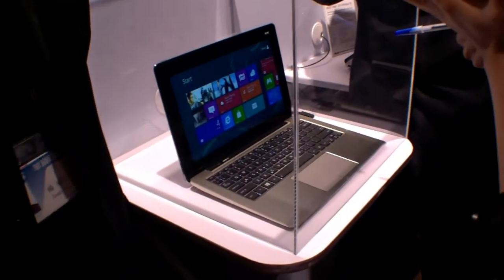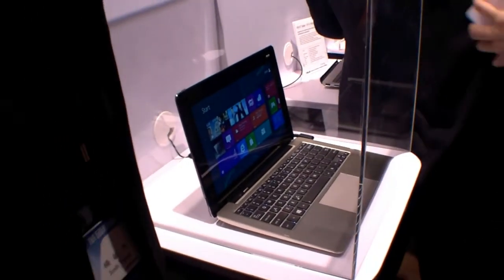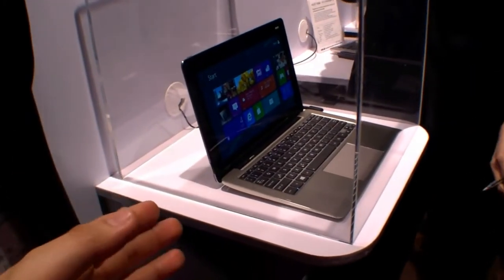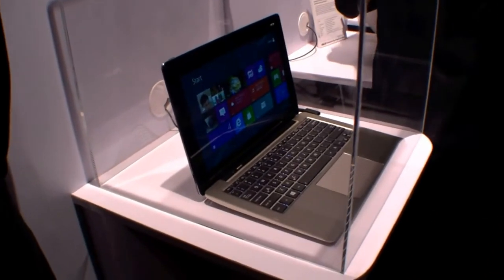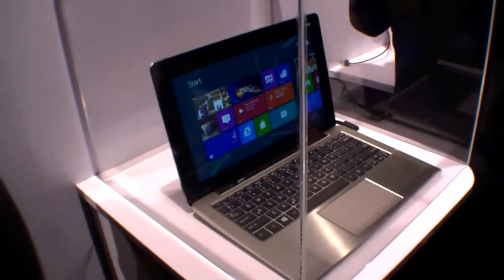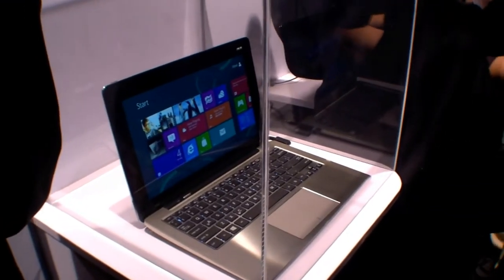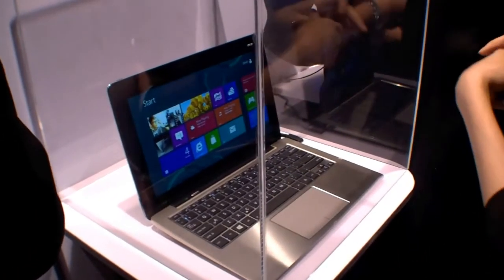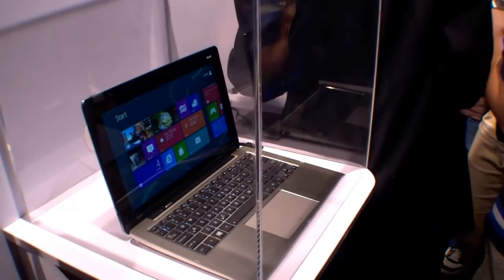First Look: ASUS Tablet 810 Intel Atom Windows 8 Tablet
First Look: ASUS Tablet 800 Intel Atom Windows 8 Tablet